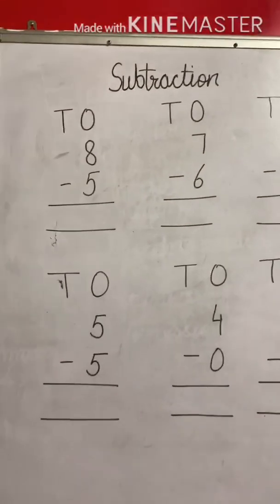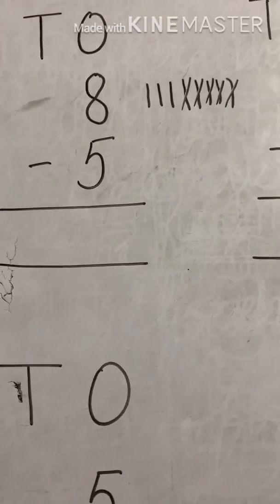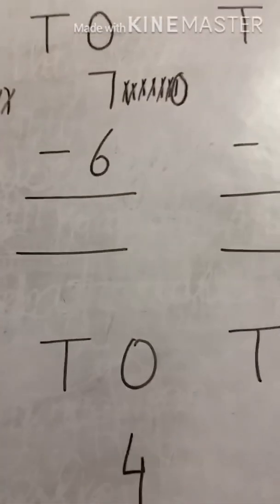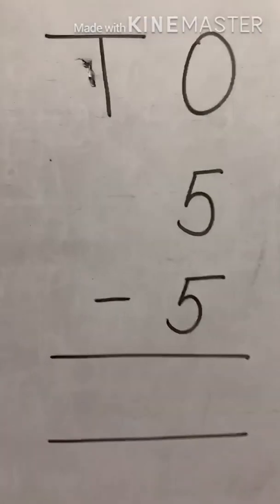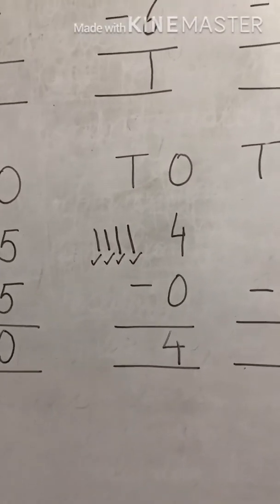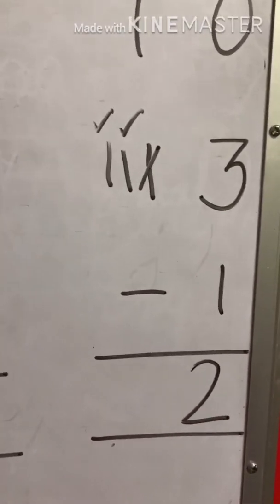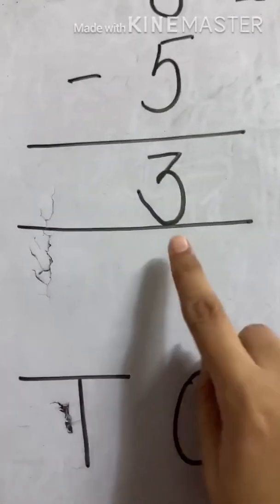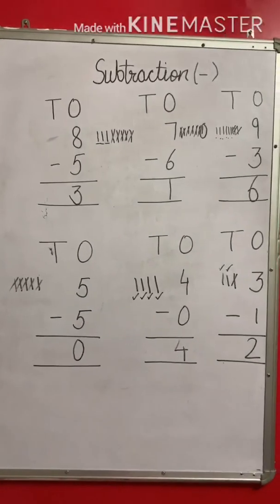Subtraction (In Vertical)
By Kanika Hasija